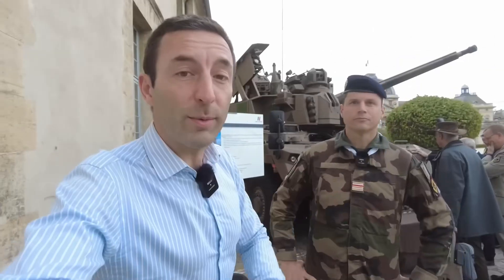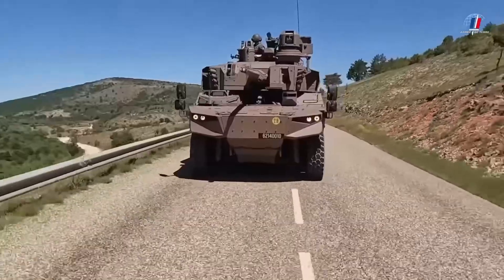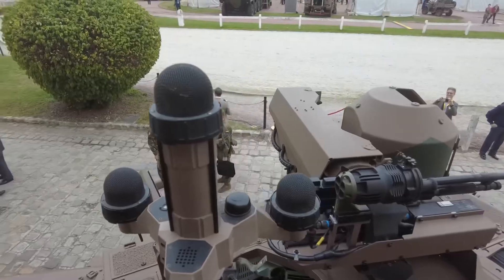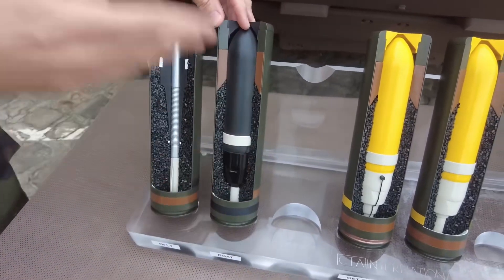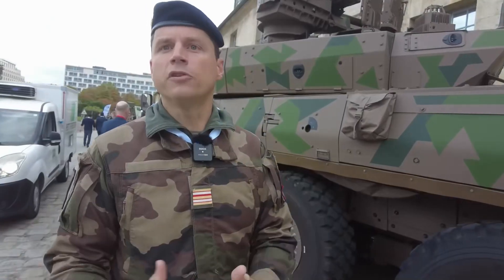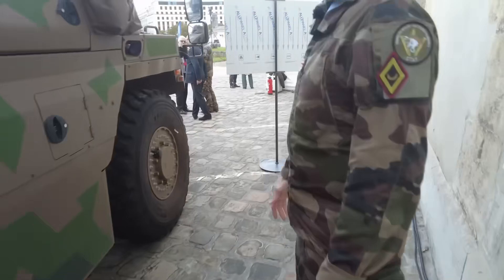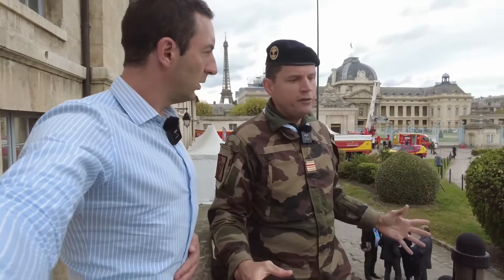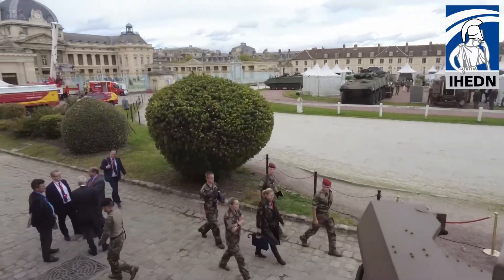Discover the JAGUAR, the new tank destroyer of the Army.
Get ready for a thrilling ride as we delve into the world of the Jaguar armored reconnaissance vehicle! Join us on an exclusive tour with Colonel Geoffrey at the military school, exploring the cutting-edge tech and firepower of this beast. From its 40mm cannon to the snazzy M-M-P missile, this vehicle is sure to impress. Don't miss out on this action-packed adventure!

👉 This channel was created in collaboration with @xaviertytelman

00:00:00 - Introduction and Overview of the Jaguar
00:00:28 - Jaguar's Crew and Armament
00:01:18 - Combat Capabilities and Urban Combat Design
00:02:31 - Coordination and Tactical Use
00:03:19 - Vehicle Tour and Functional Details
00:06:25 - Ammunition and Firing System
00:07:48 - Sensors, Cameras, and Defensive Systems
00:10:06 - Technical Features and Future Prospects